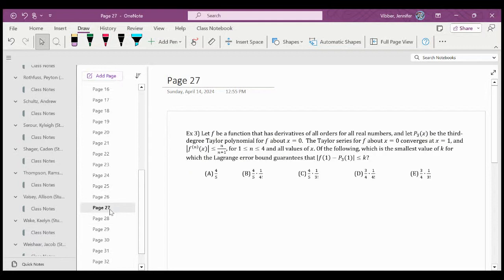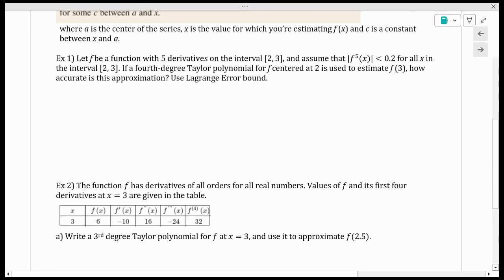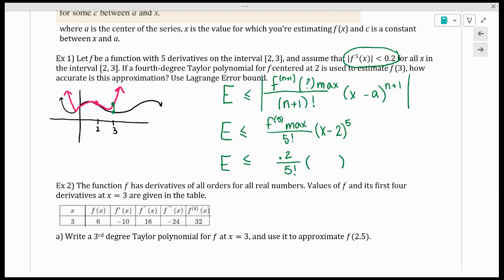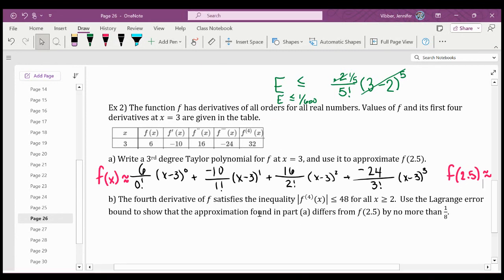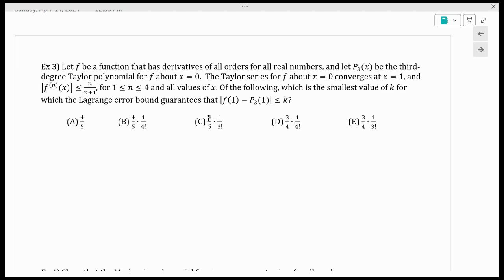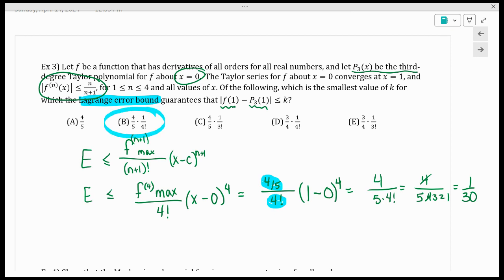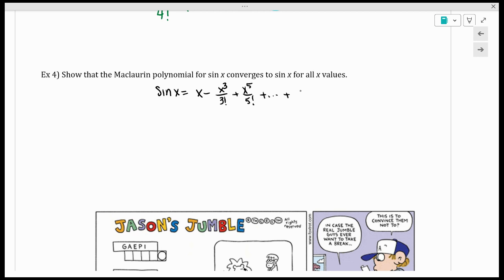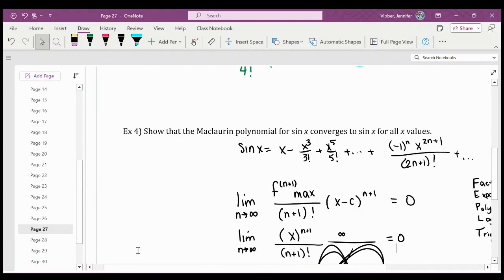Lagrange Error Bound